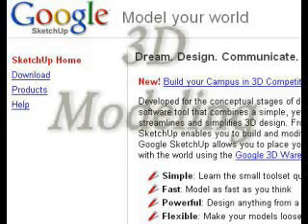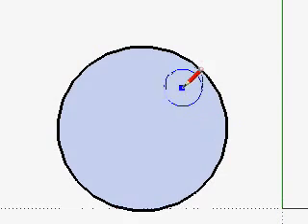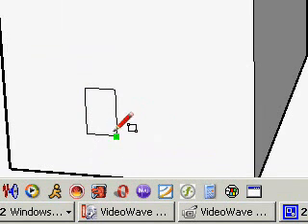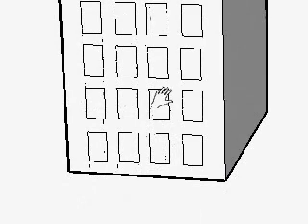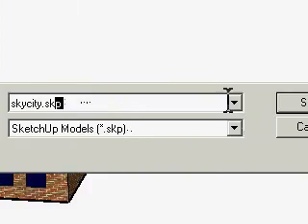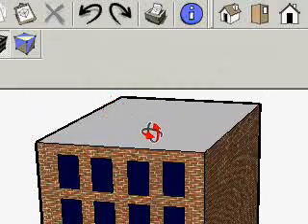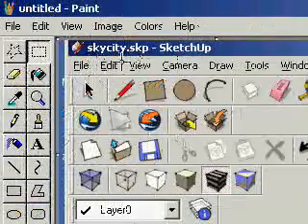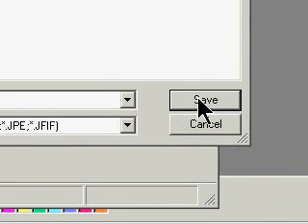SkyCity ELearning Smith Site3E.Com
ELearning w/ Smith at Site3e.Com applies math science and literature to optimize learning through advanced technology Blair Smith